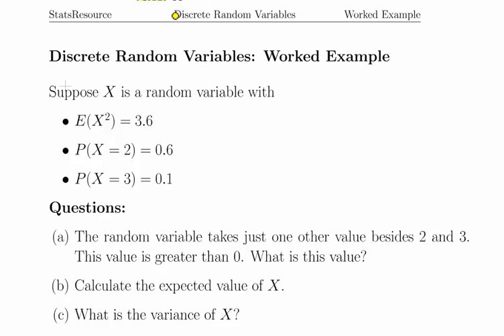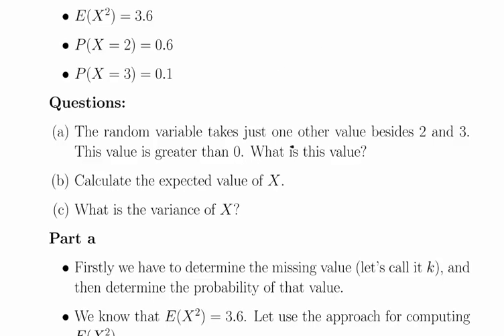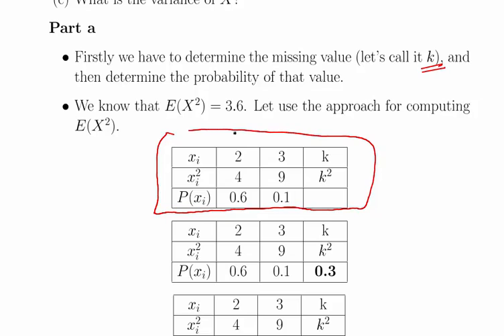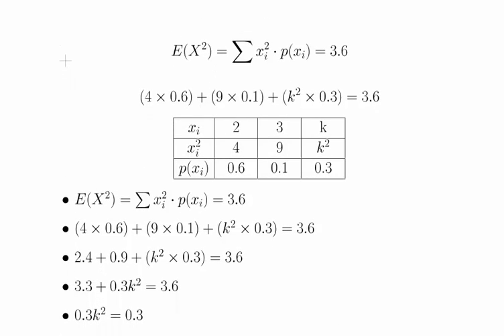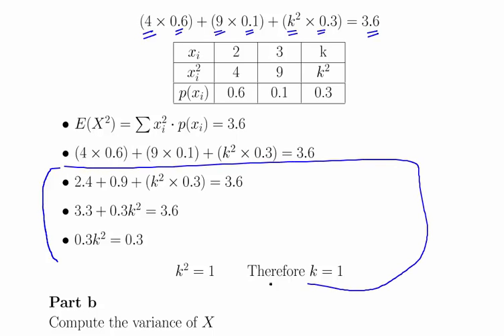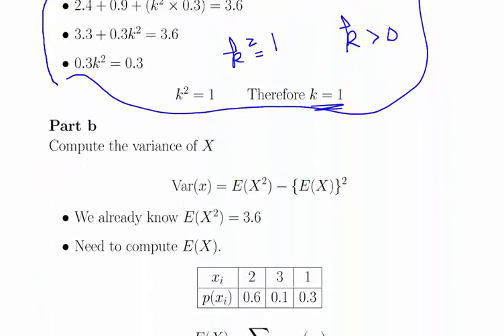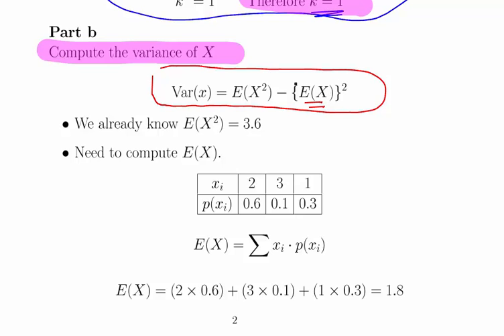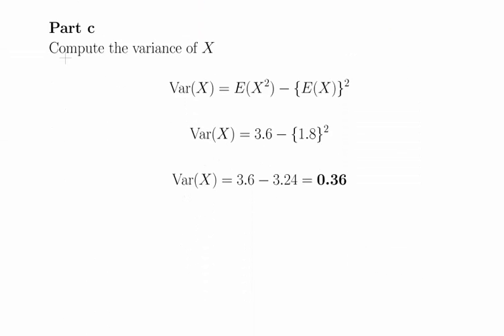Discrete Random Variable - Worked Example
StatsResource.github.io | Random Variables | Discrete Random Variables